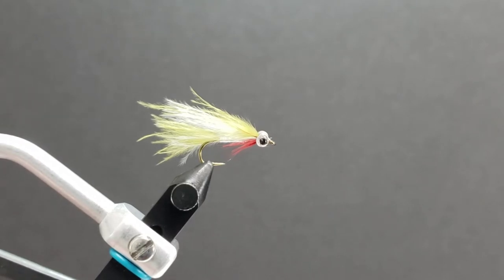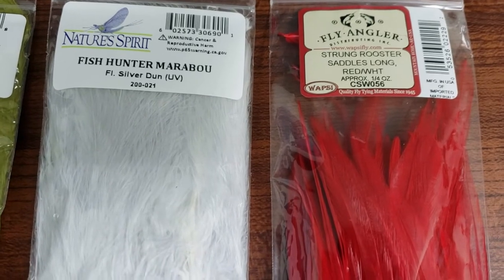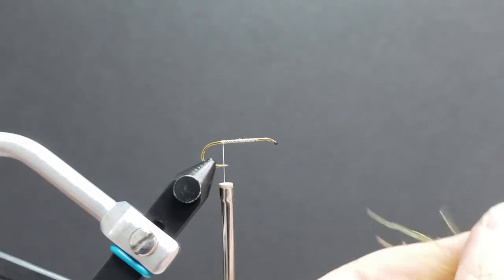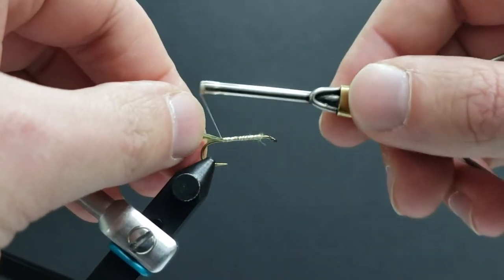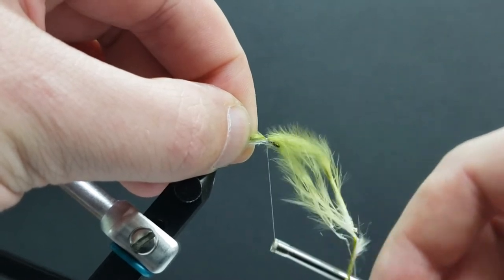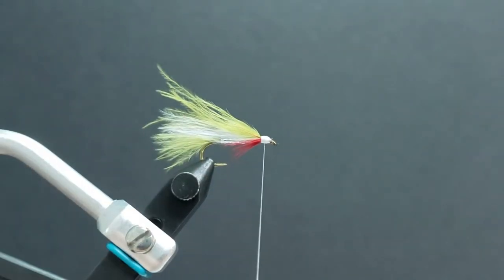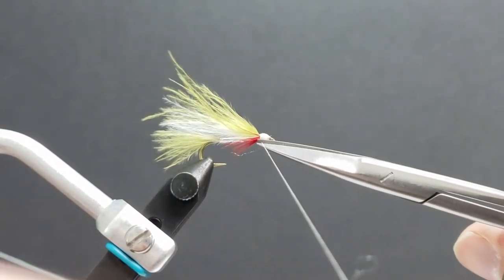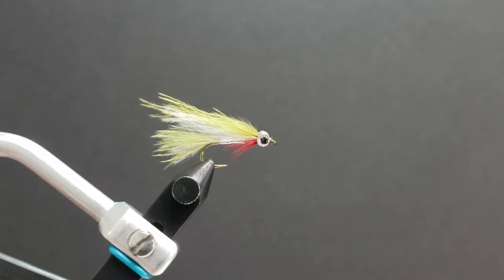How to Tie Joe's Minnow Fly for Cutthroat - Fly Tying - Sea-Run Fly & Tackle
Joe’s Minnow is an excellent choice for our spring Cutthroat Fishery. It does a great job of imitating a small salmon fry which are a very sought-after food source for these fish after they have completed their own spawning cycle. When targeting Cutthroat in the spring a fly rod from 4-6 weight is most commonly used and anywhere from 9’-10' in length.

A full floating fly line like a Rio Grande will suffice with a standard 9’ tapered leader in either 4X or 5x. I like to add a 10’ intermediate sinking Poly Leader to my floating line to just keep things a little extra stealthy and a little lower in the water column at the end of the retrieve.

I like to retrieve Joe’s Minnow in a slow steady 4 to 6 inch retrieve roughly every second with the odd short quick strip thrown in to see if it gets a reaction. Check out our tying video or come on down to the shop and we can get you set up for some spring Cutthroat success!